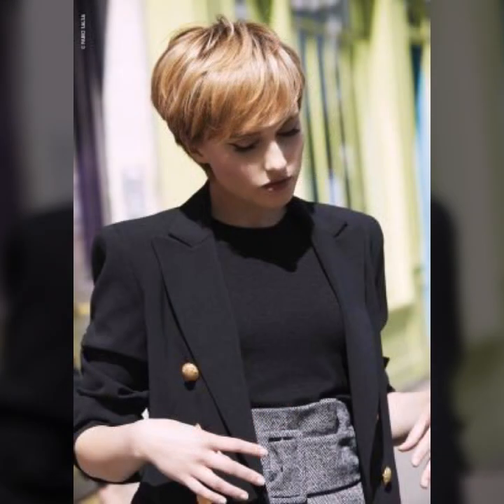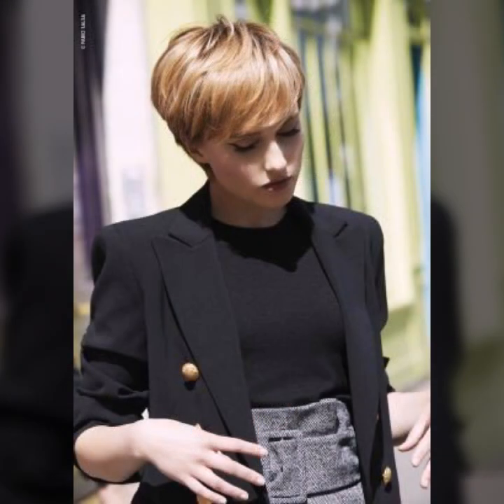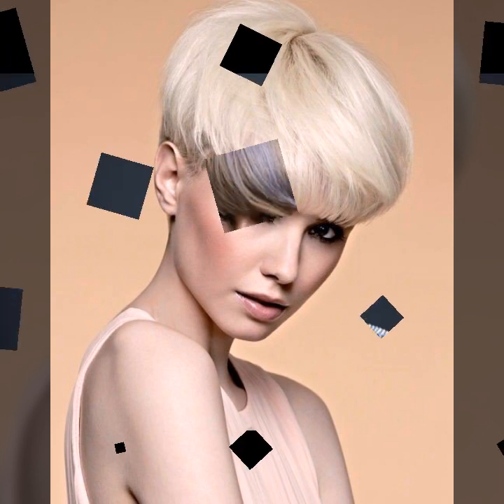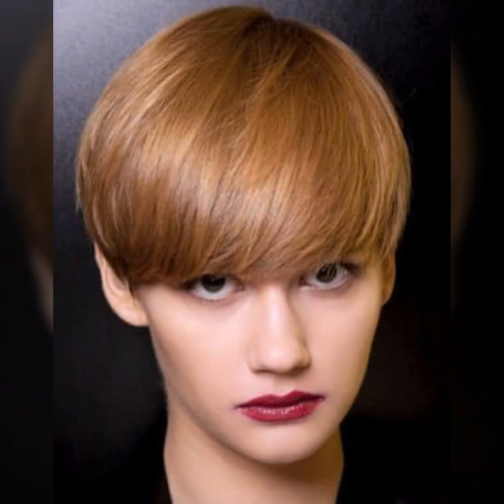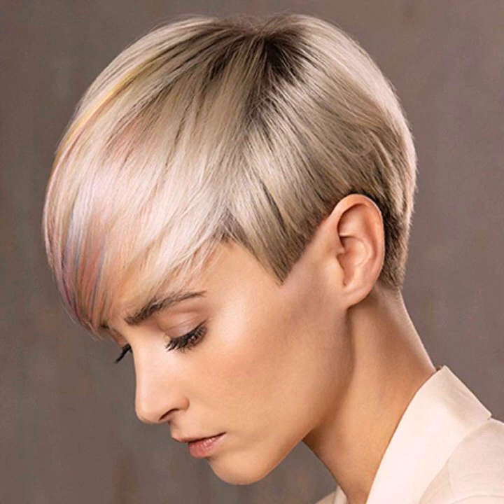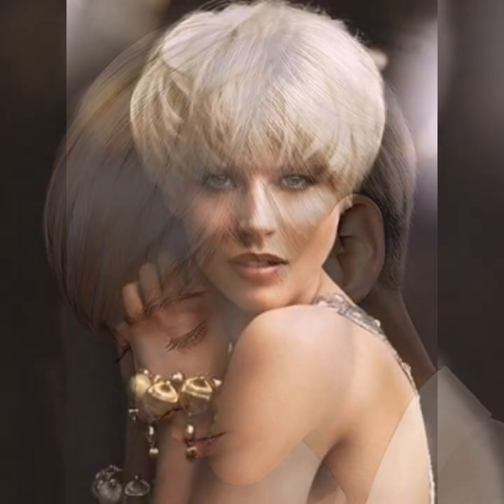45+ Homecoming Short Bob Haircuts (Gold Blonde) With Short Hair Hairstyles 4 Women Over 40 2022-23 😎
45+ Homecoming Short Bob Haircuts (Gold Blonde) With Short Hair Hairstyles 4 Women Over 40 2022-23 😎